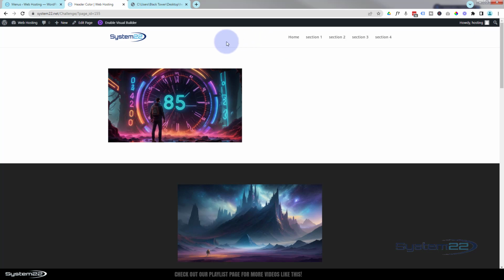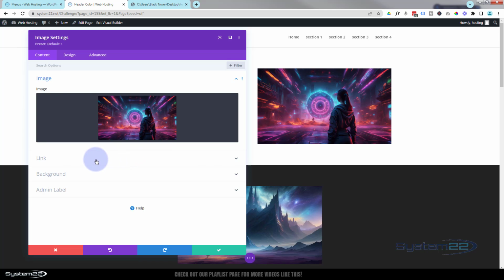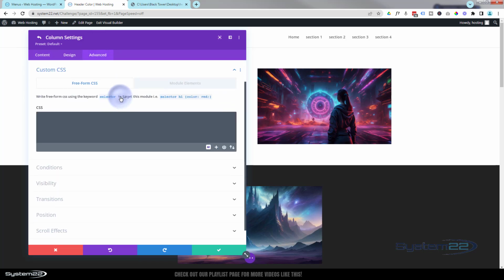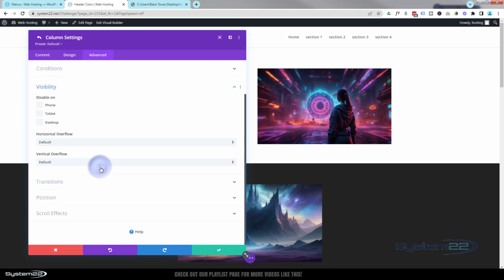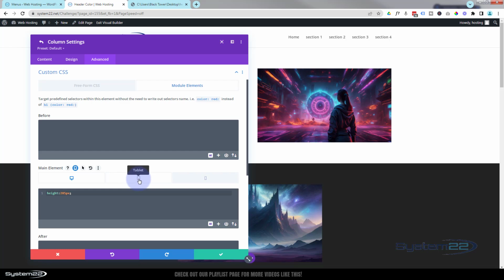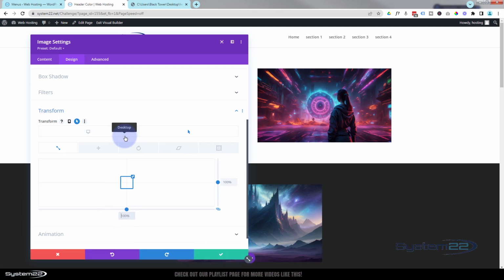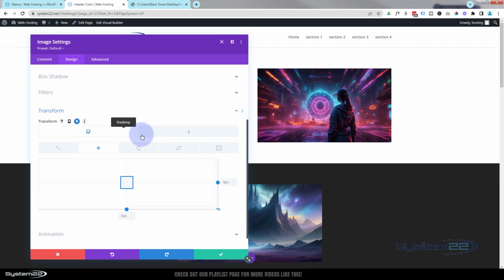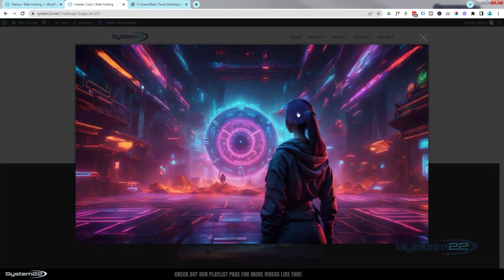Divi Theme Tutorial: Zooming Images to Exact Points for Impact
In today's Divi theme video, we'll explore how to zoom in on a specific point of an image upon hover. Using a Divi image module, we'll customize the column to prevent overflow and set a fixed height for the zoom effect. With the Divi image module's design and transition options, we'll create a captivating hover effect, scaling and translating the image to target desired areas. This feature enhances your site effortlessly, showcasing Divi's versatility and user-friendly interface. Elegant Themes' Divi theme remains my top choice for website building, offering simplicity and impressive functionality. Join us as we demonstrate how to implement this striking image zoom effect with Divi's powerful tools.

In this tutorial, we'll walk through each step:

Adding an image module,
Adjusting column overflow,
Applying custom CSS,
Creating a hover effect;
Using scale and translate transforms.

Divi's intuitive design makes it a breeze to achieve professional-grade effects, elevating your website's visual appeal. With frequent updates and innovative features, Divi continues to set the standard for WordPress themes.
Follow along with our video tutorial to unlock the potential of Divi and enhance your website with dynamic image zoom capabilities.

v=ZAO2MH0dQtk&list=PLqabIl8dx2wo8rcs-fkk5tnBDyHthjiLw

v=rNhjGUsnC3E&list=PLqabIl8dx2wq6ySkW_gPjiPrufojD4la9

height:285px;